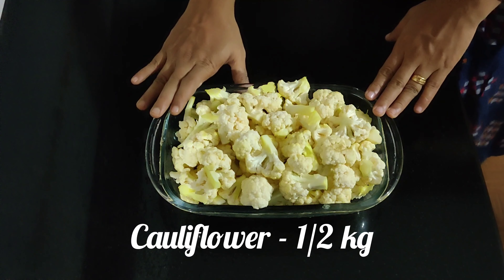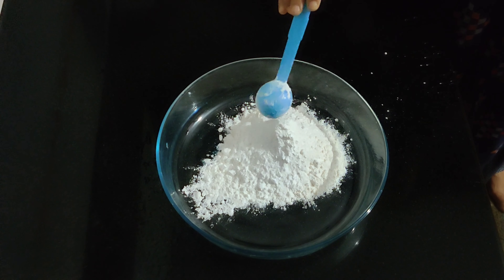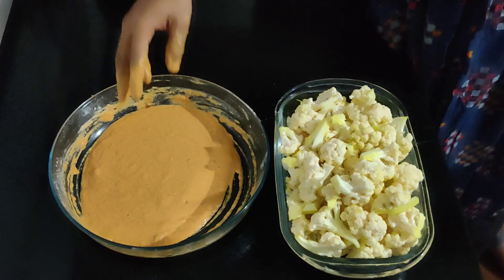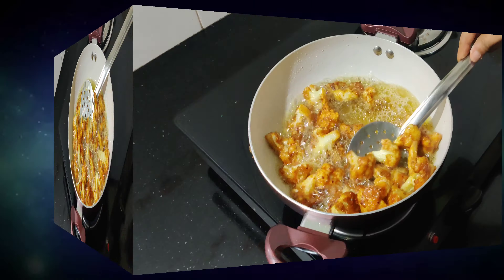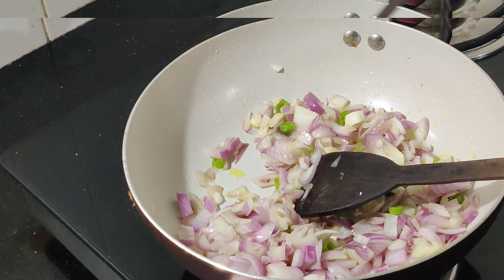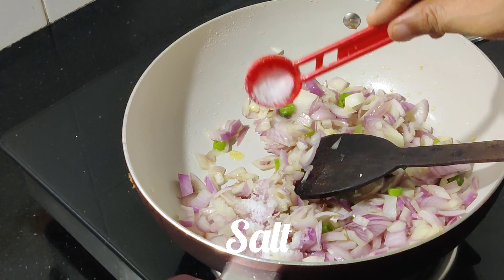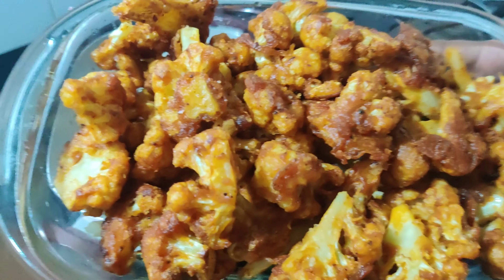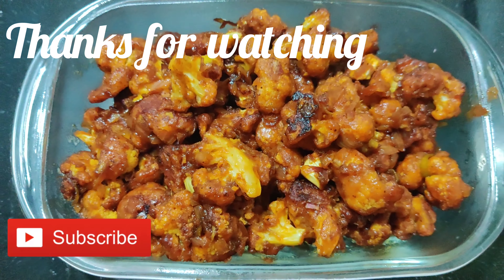തട്ടിക്കൂട്ട് Honey glazed Gobi Manchurian | Recipe no. 21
Ingredients
Cauliflower
Maida
Rice flour
Cornflour
Turmeric powder
Chilli powder
Garam masala
Salt
Soya sauce
Tomato sauce
Garlic
Green Chilli
Onion
Honey
Oil